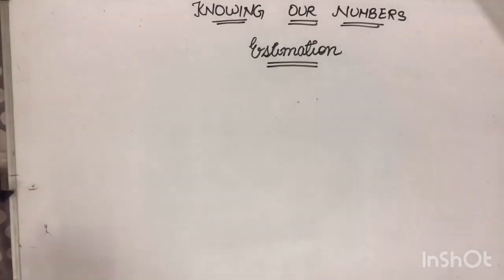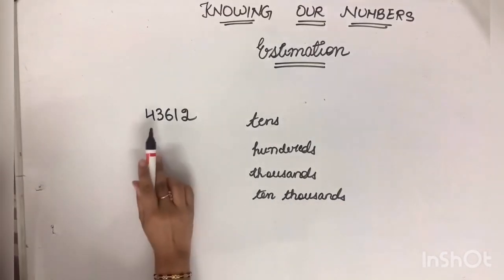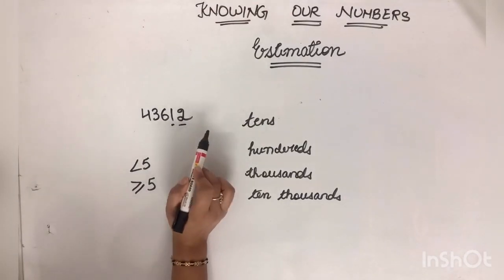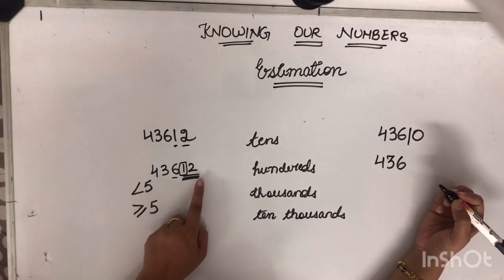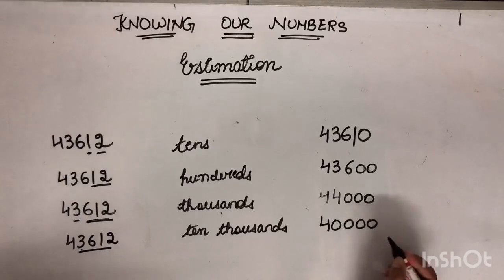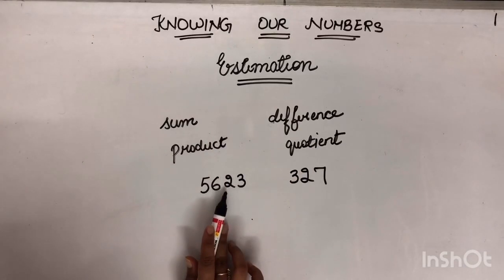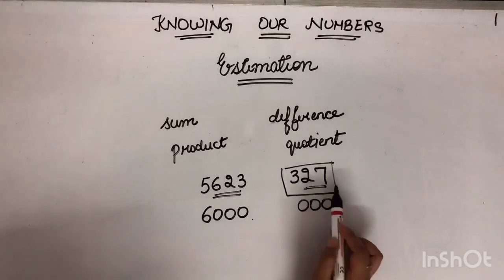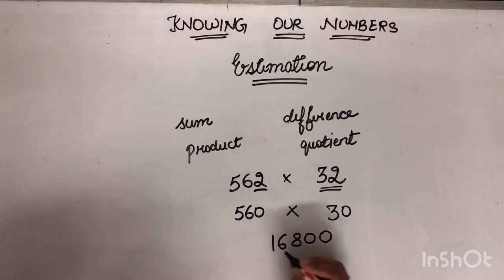ESTIMATION | Rounding off the values| Knowing our numbers | Class 6 | NCERT Maths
Topics included-
• Introduction.
• Rounding off the numbers.
• Rounding off the sum, difference , product and quotient.